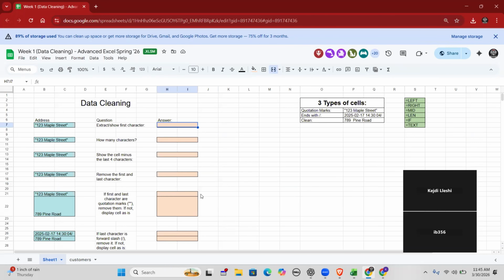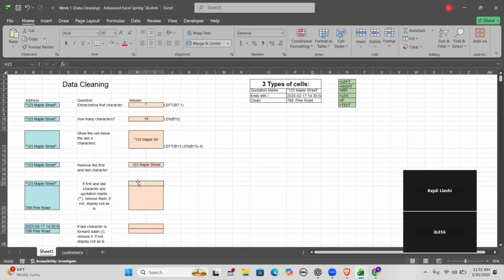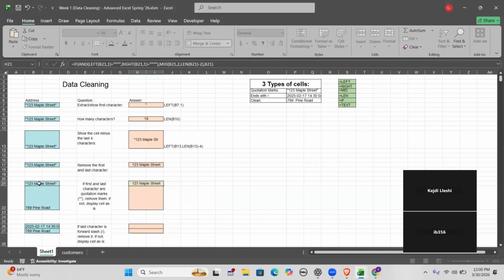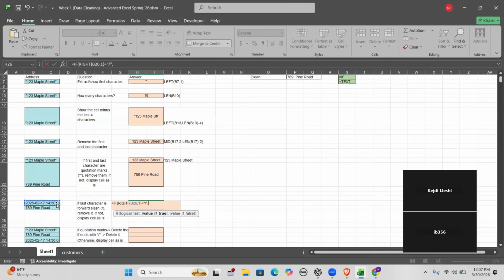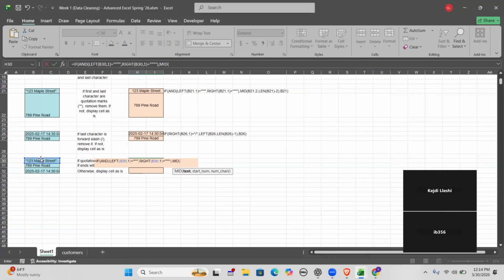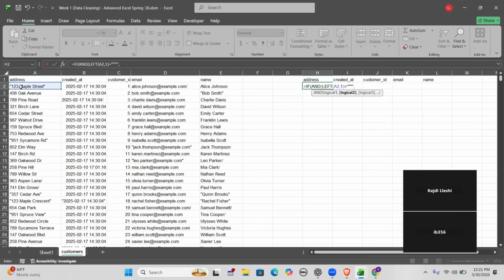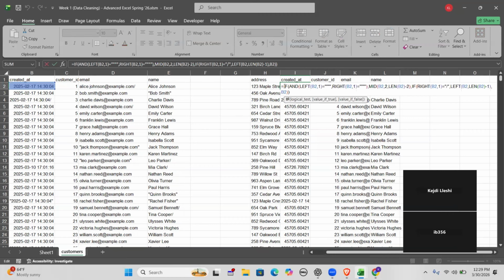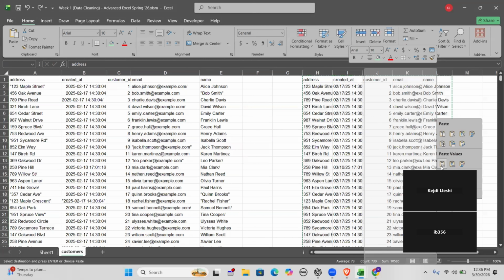Advanced Excel Worskhop1 Session Recording SPR26